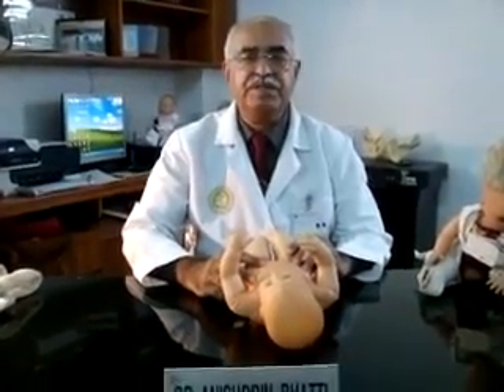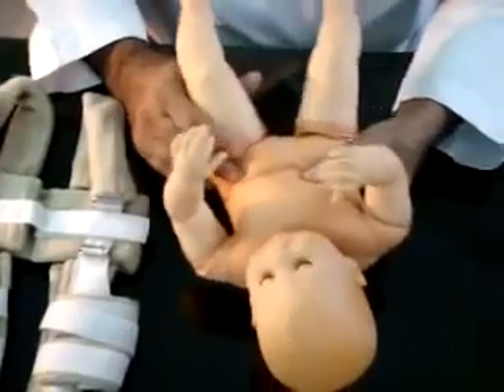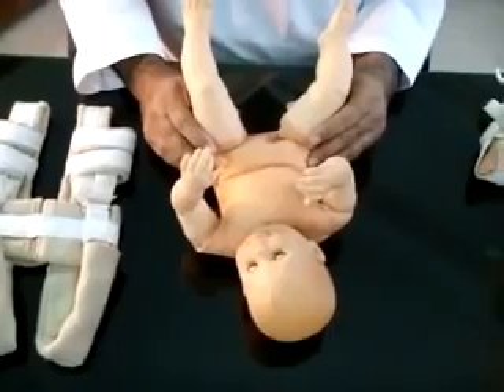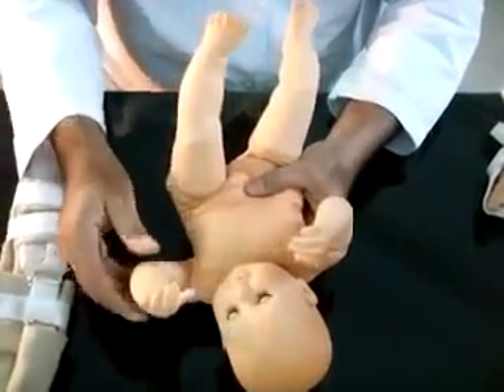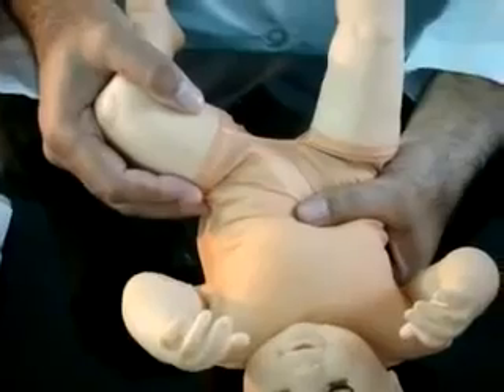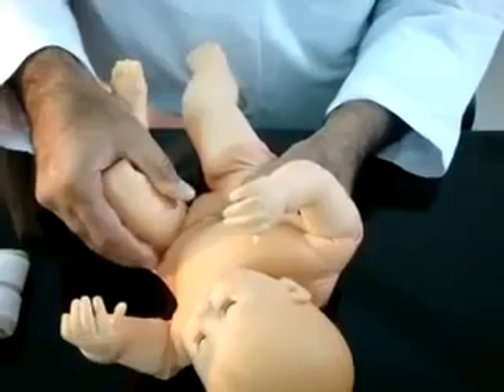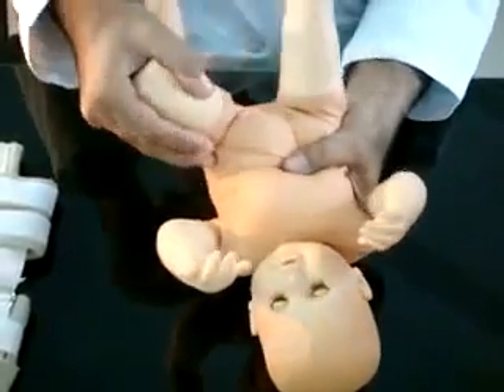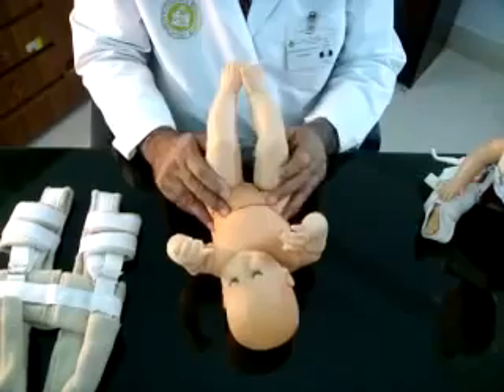Testes para luxação de quadril - Barlow e Ortolani